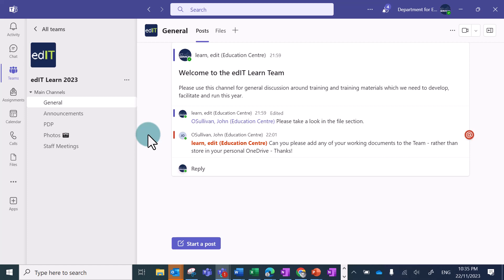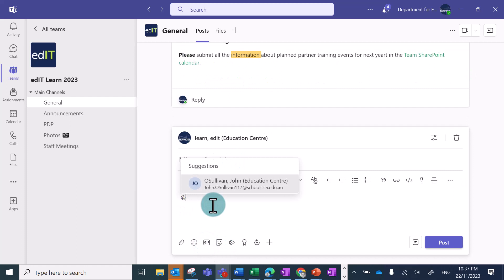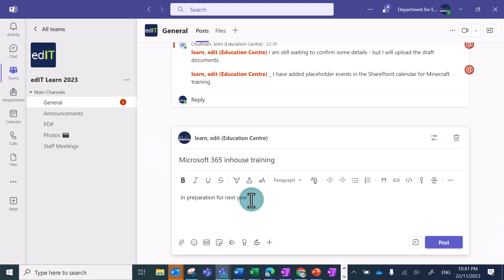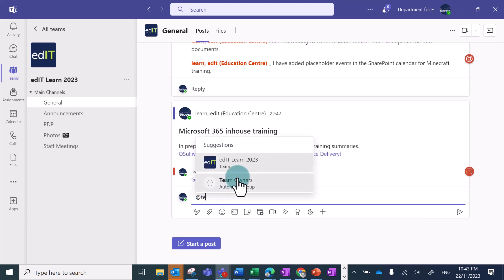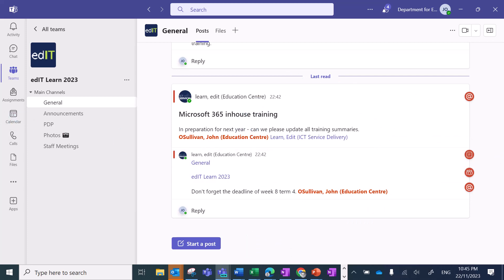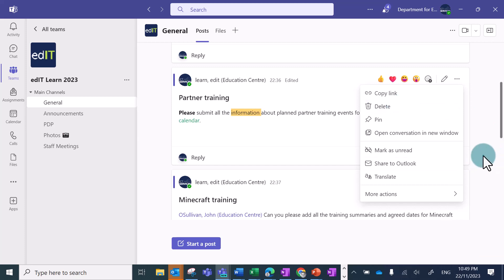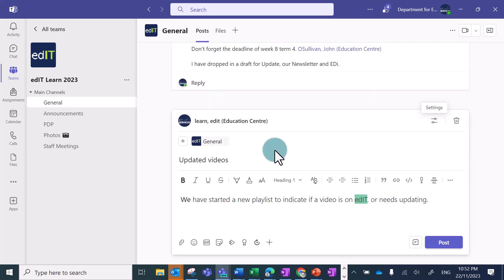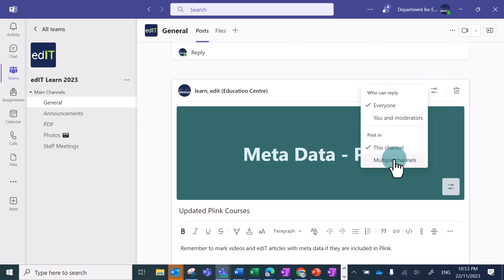Teams - Creating a post in Teams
This video shows you how to create a post in a Teams Channel.  It is using the new Teams.